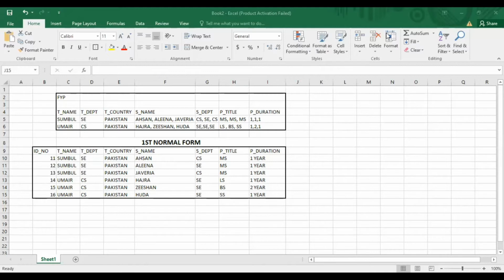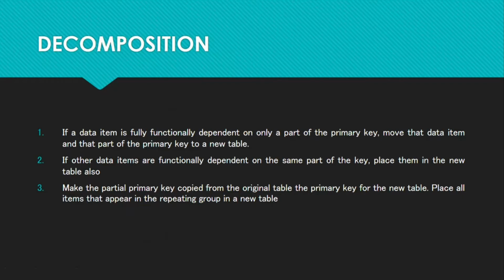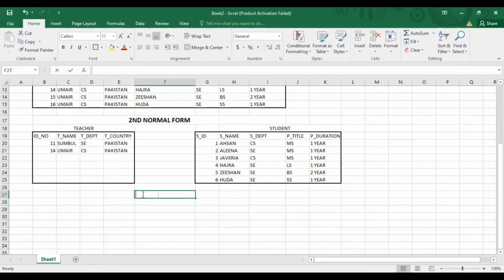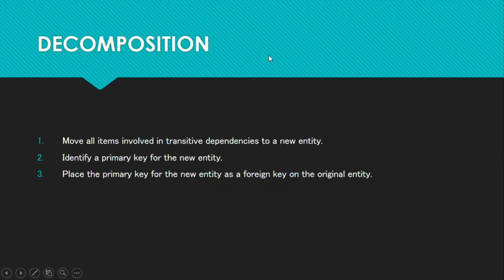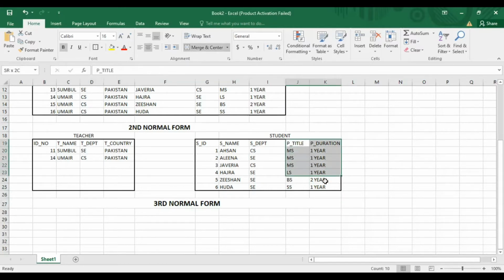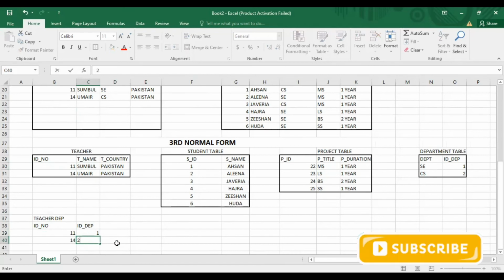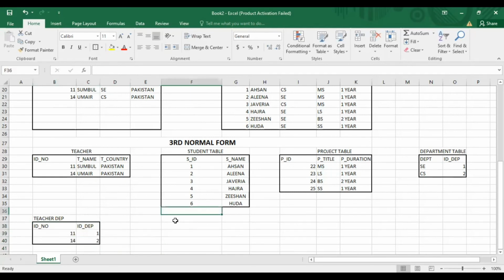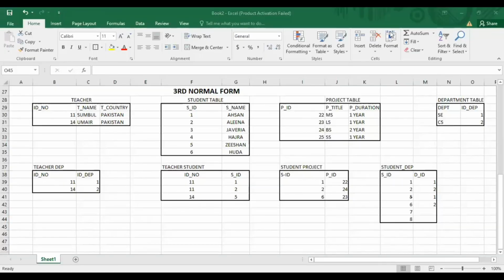Part 9: 2nd normal form, 3rd normal form. relations in database.